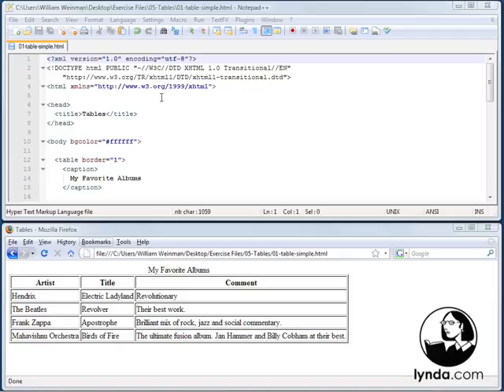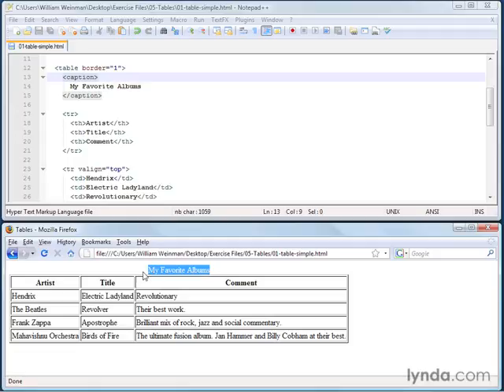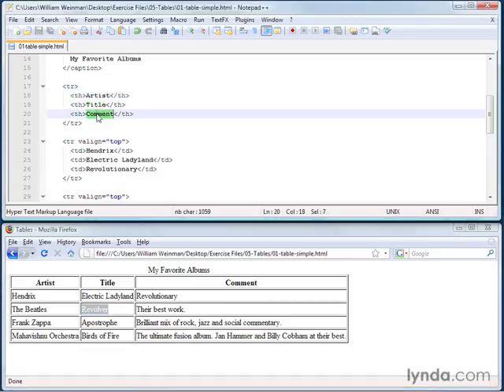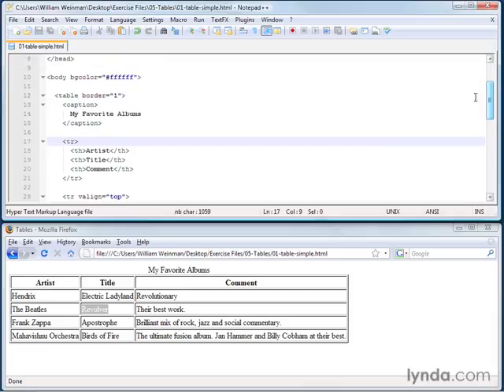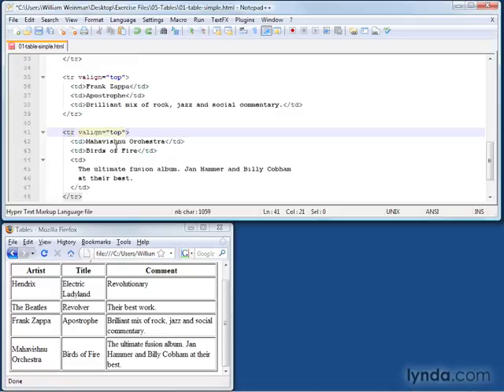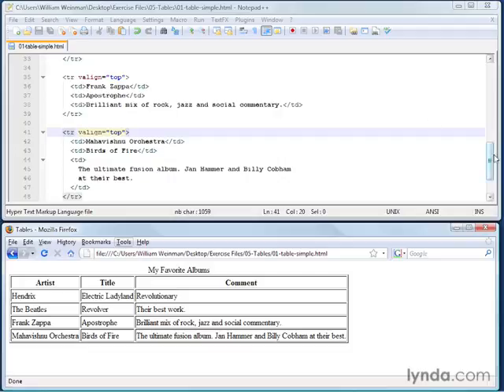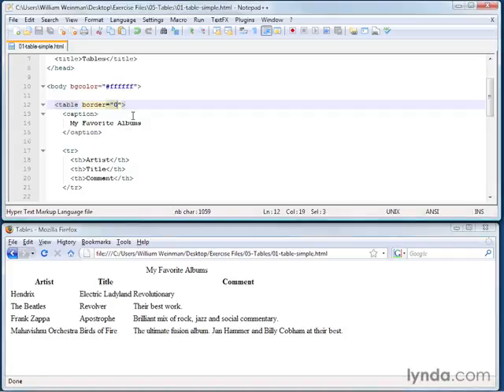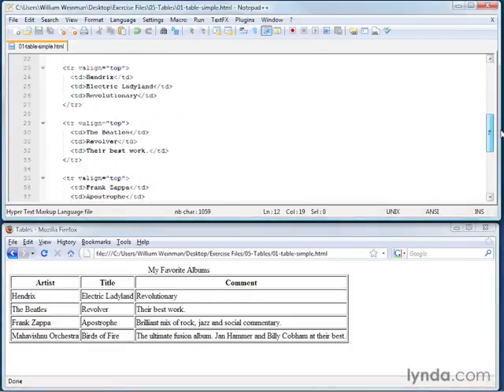05 01 table introduction